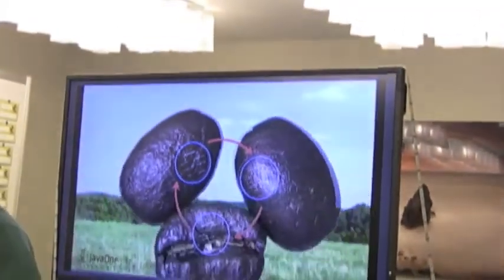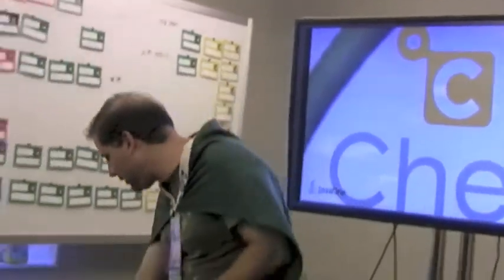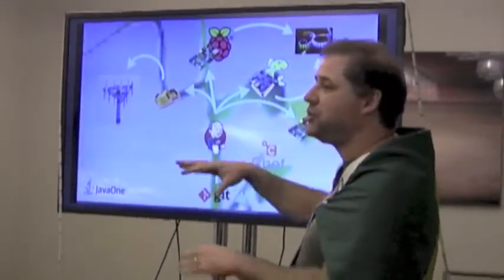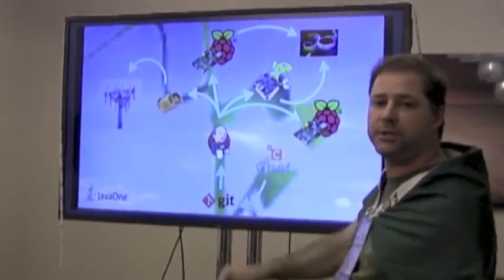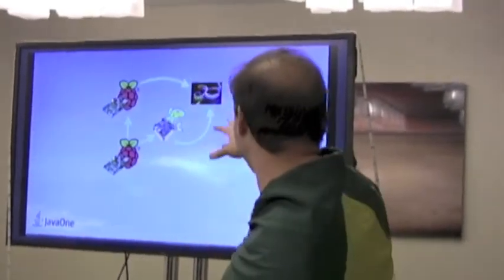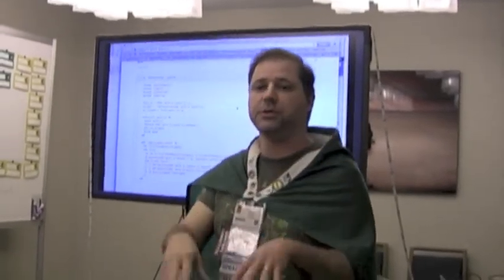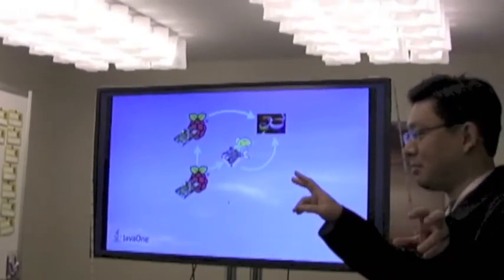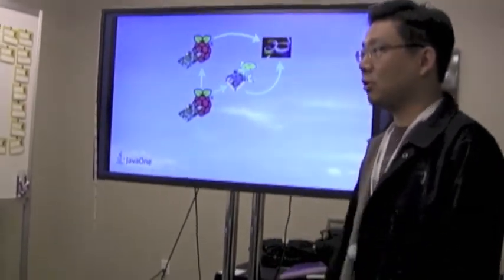Pie in the Sky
A load-balancing application using cloud computing, embedded technologies and two Raspberry Pi's. The project was created during the Java Embedded Challenge at JavaOne 2013